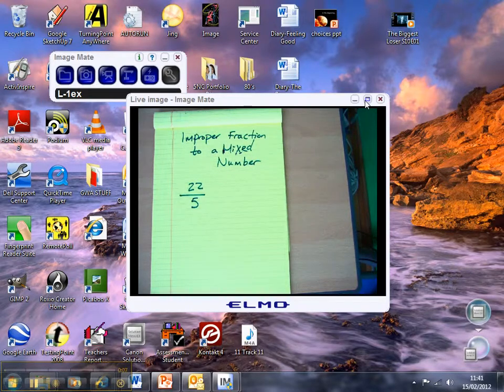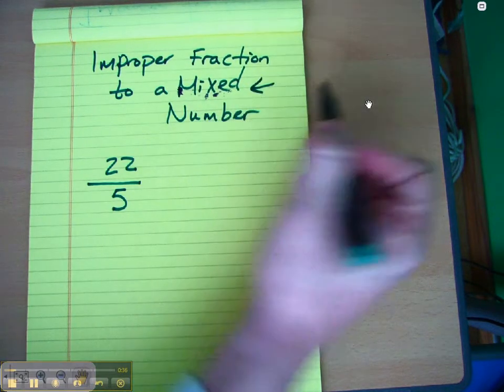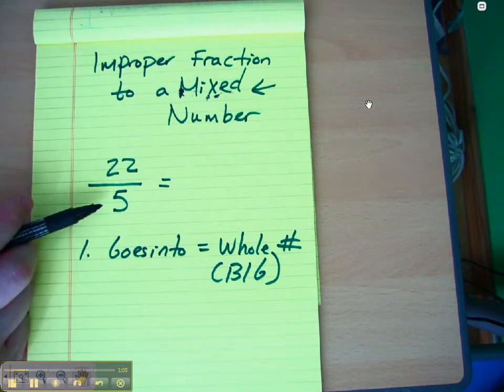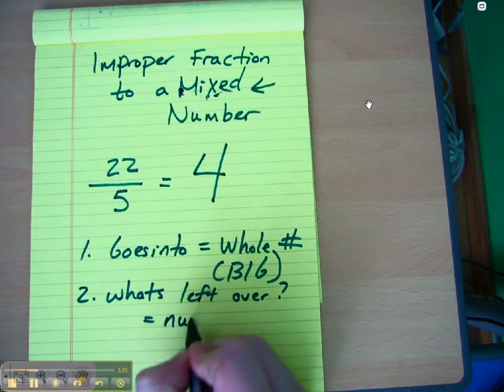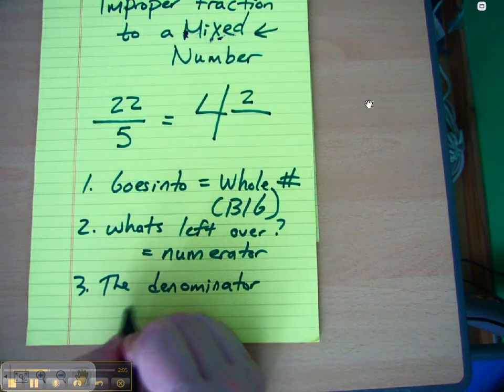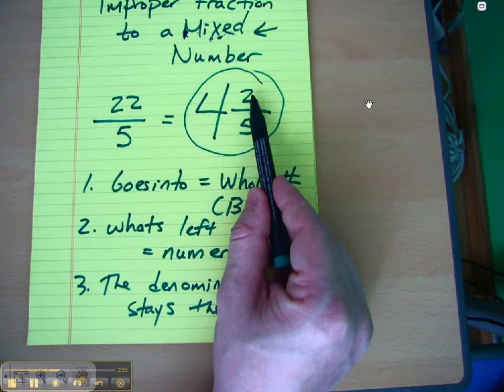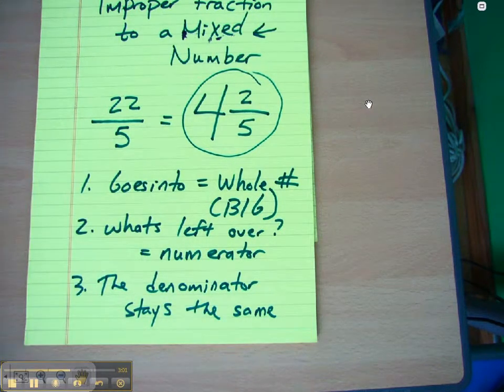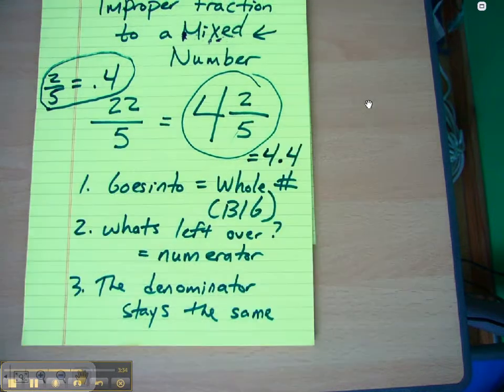Improper to Mixed Video Tutorial